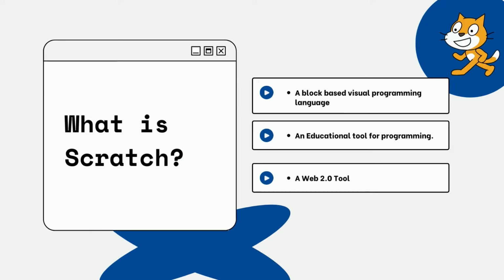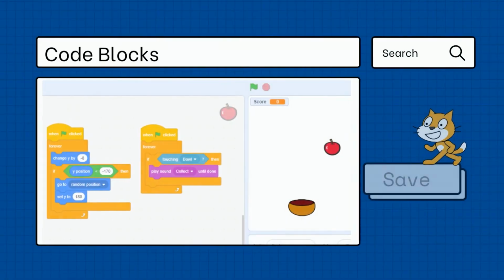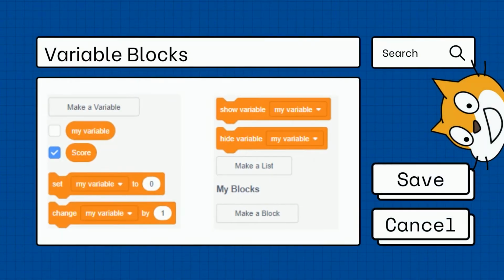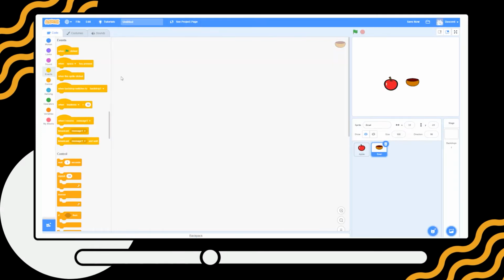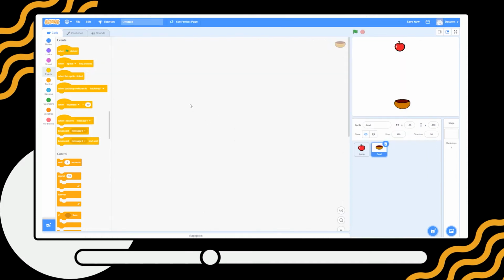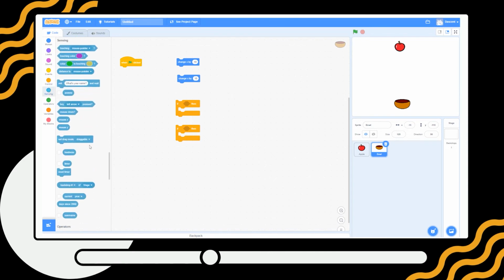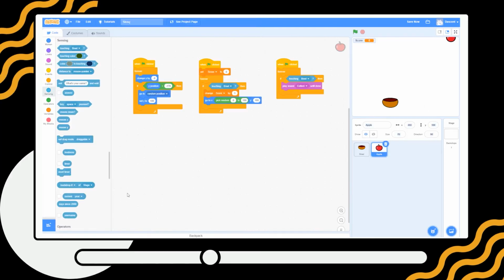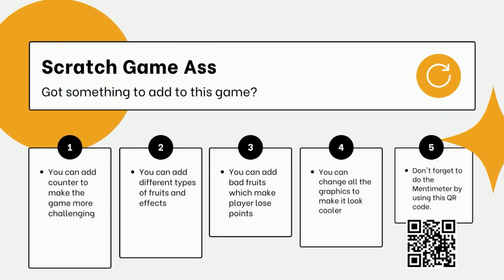How to Create a Game with Scratch (Apple Catching Game)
The tools I used to create this video:
Canva for creating presentation,
Adobe After Effects for some of the animations,
Adobe Premiere Pro to edit the video sequences,
Adobe Photoshop to create items to use both in presentation and video,
Audacity to record and edit audio,
Scratch to create the game.

This was my final project in the first semester of university.